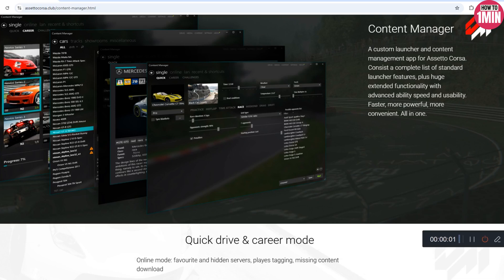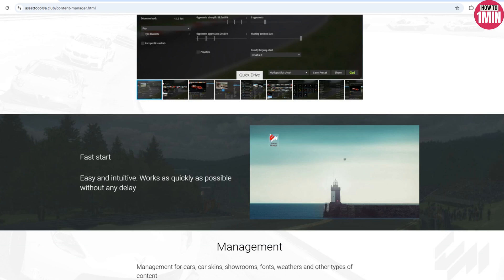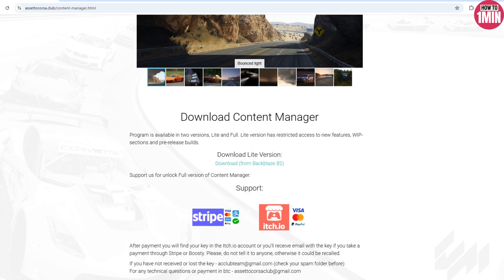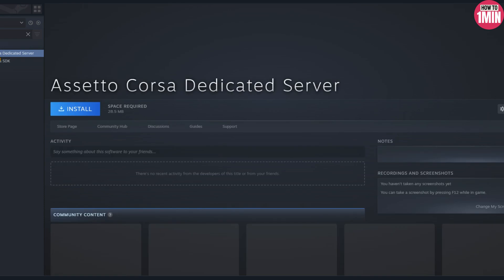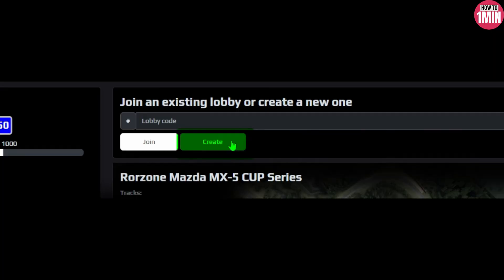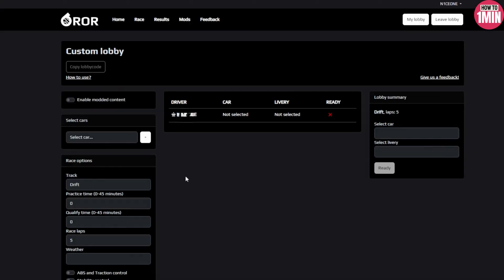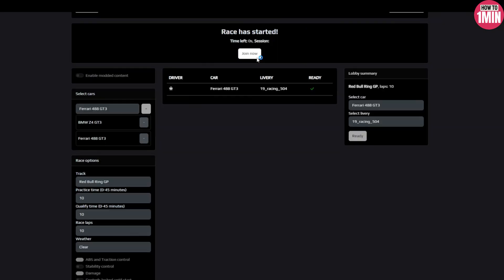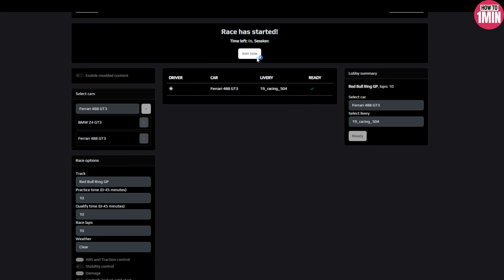HOW TO PLAY WITH FRIENDS ASSETTO CORSA PC 2025!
Learn HOW TO PLAY WITH FRIENDS ASSETTO CORSA PC 2025. In this video, I'll guide you through a STEP BY STEP TUTORIAL on connecting and racing with friends in ASSETTO CORSA on PC, using a NEW METHOD that’s 100% WORKING and EASY!

Timestamp:
00:00 Intro
00:09 PLAY WITH FRIENDS ASSETTO CORSA PC 2025